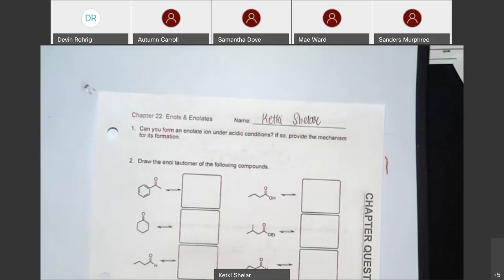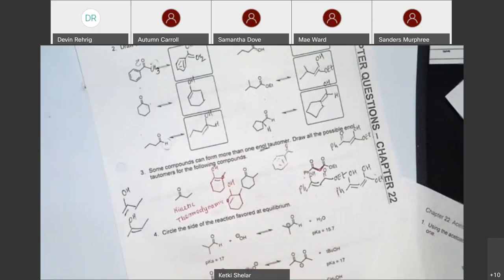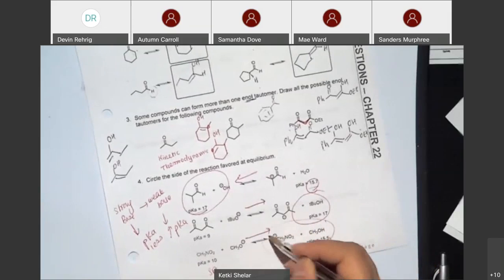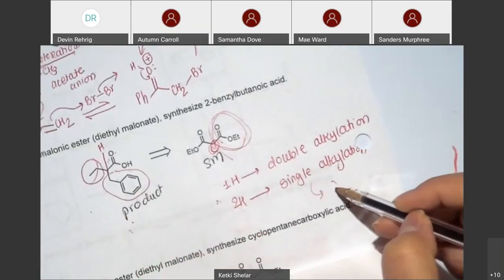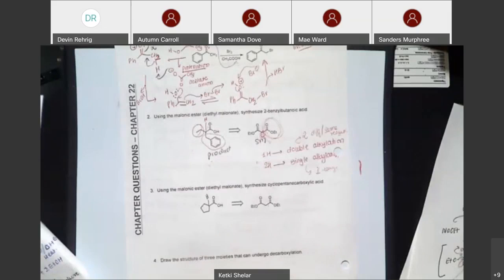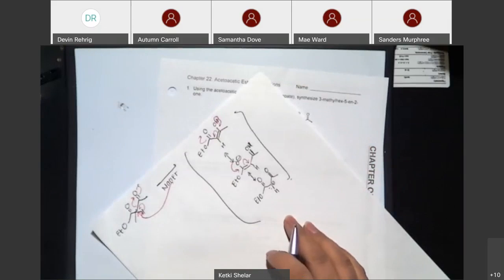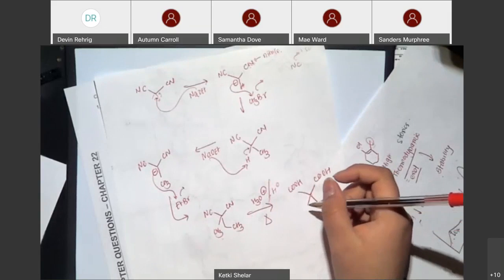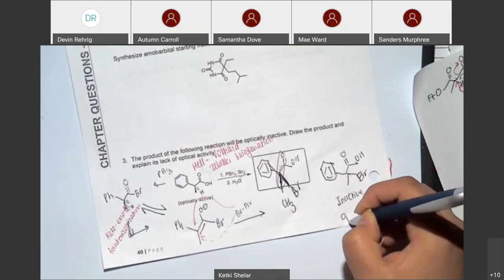Chemistry | Enols and Enolates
Conjugated carbonyl compounds, nucleophilicity, basicity, reactions, organic chemistry